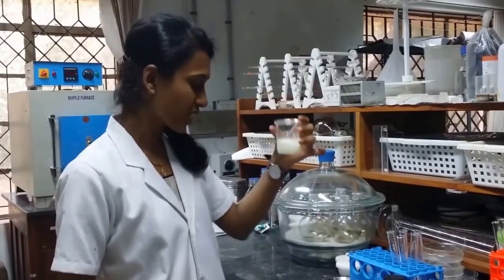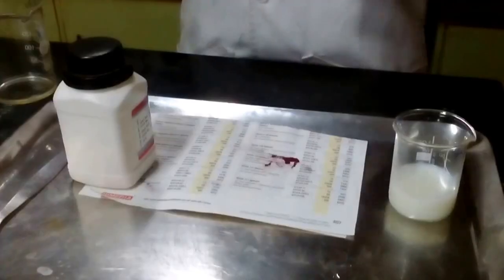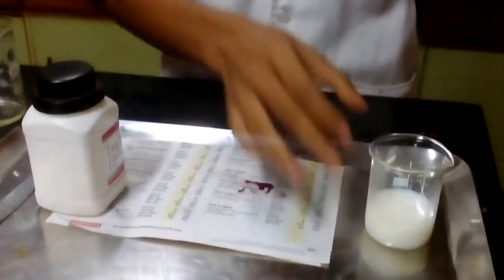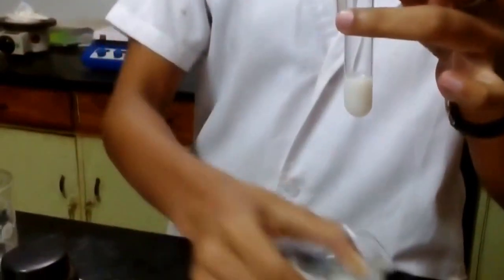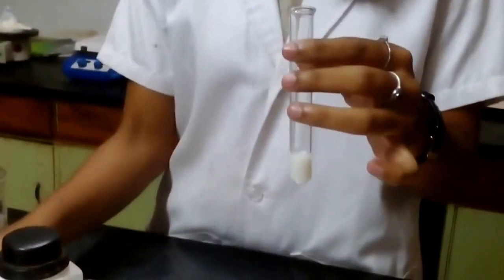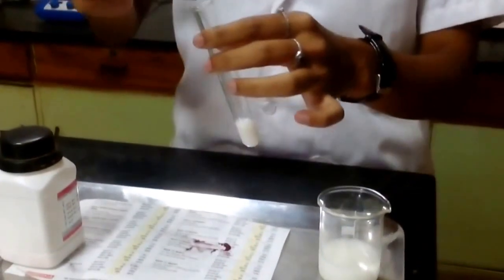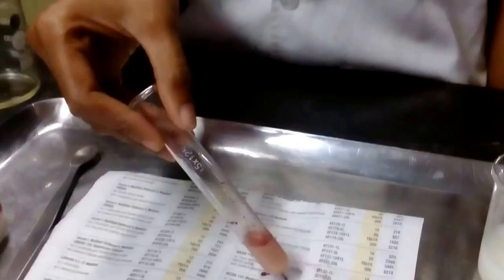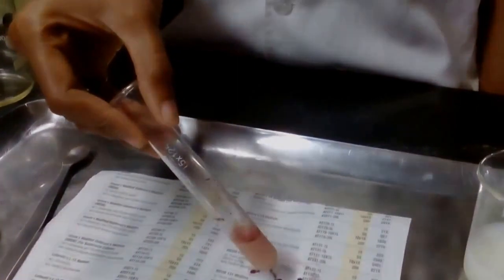How to check Adulteration in Milk?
simple test to check adulteration n milk..